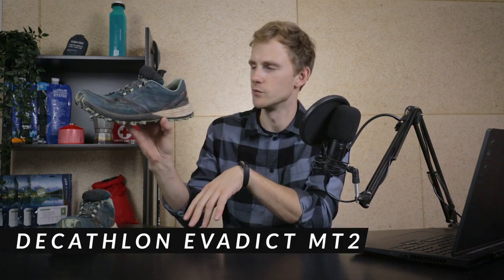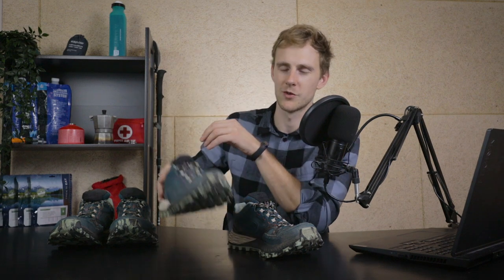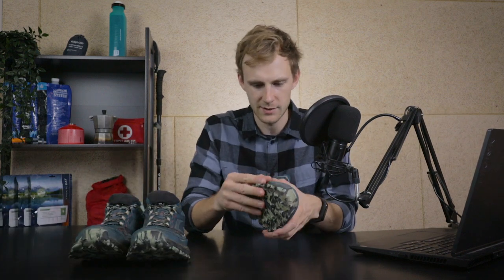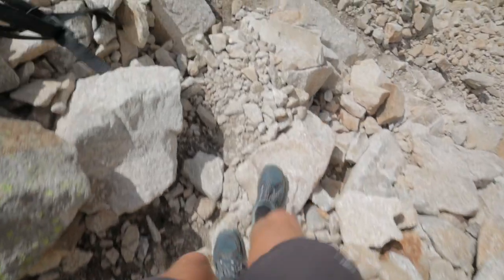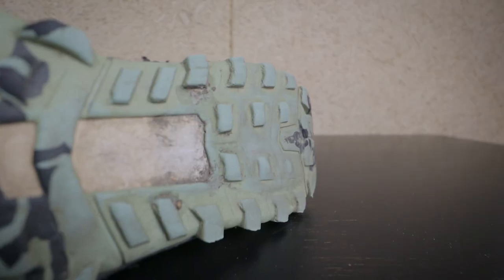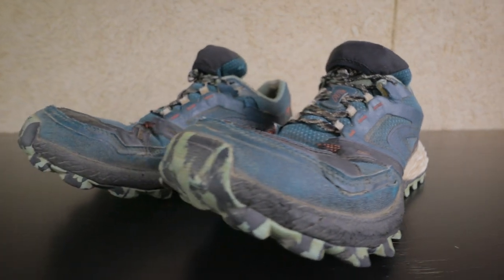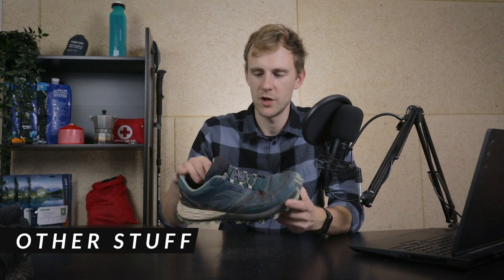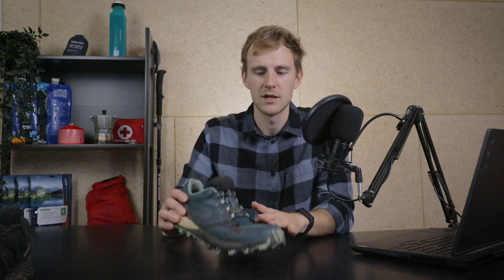Decathlon Evadict MT2 Trail Runner Review | Best Affordable Hiking Shoes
In this video, I share my review of the Decathlon Evadict MT2 trail running shoes, which I used for my 820km GR11 thru-hike. In total, I've hiked almost 1000 km with these trail running shoes, and I think they're great for long-distance hiking. They're incredibly cheap, comfortable, and they provide good traction on all kinds of surfaces. They aren't too durable though, so you shouldn't be hiking with them after more than 600km in the mountains.

Osprey Talon 44 backpack (new model) ➜ (Amazon
Black Diamond Distance FLZ trekking poles ➜ (Amazon
Water filter ➜ (Amazon
Cooking pot ➜ (Amazon
Spork ➜ (Amazon
Power bank ➜ (Amazon
Headlamp ➜ (Amazon
Camera ➜ (Amazon
Lense ➜ (Amazon
ND filter ➜ (Amazon
Camera mounted microphone ➜ (Amazon
GoPro Hero 7 ➜ (Amazon
Peak designs capture clip ➜ (Amazon
Fanny pack for my camera gear ➜ (Amazon
Sea to Summit trowel ➜ (Amazon
Gear Air repair kit ➜ (Amazon
Swiss Army Knife ➜ (Amazon
Marmot PreCip rain jacket ➜ (Amazon
North Face beanie ➜ (Amazon

P.S. I wasn't able to find some items on Decathlon.

00:00 - Beginning
01:33 - Durability
04:26 - Traction
05:04 - Weight
05:32 - Comfort
06:17 - Rain resistance
06:53 - Other stuff
08:09 - Final verdict